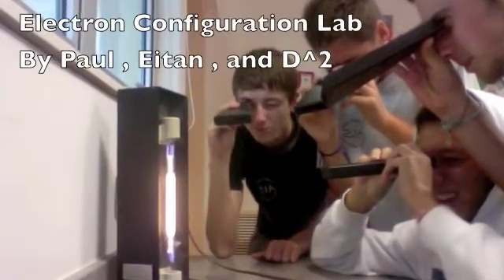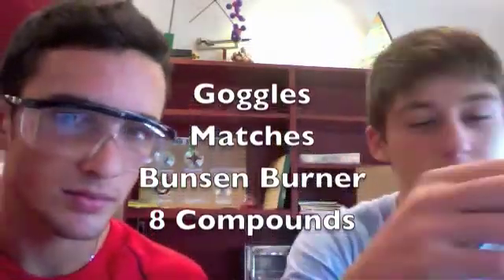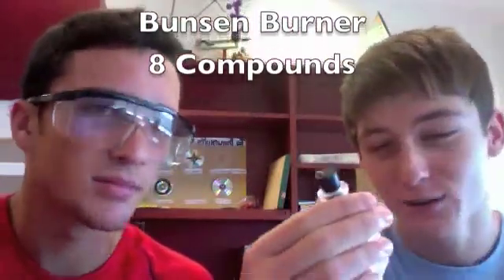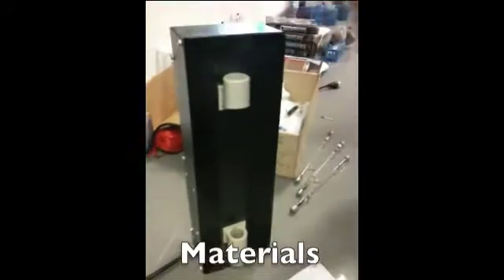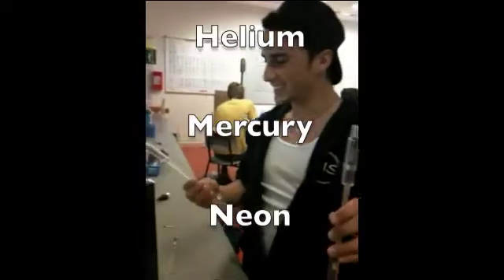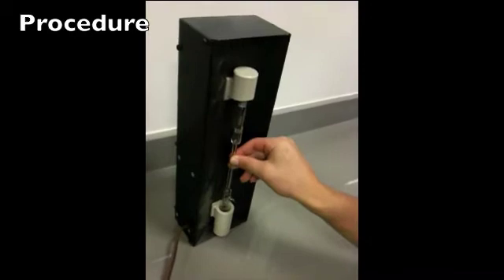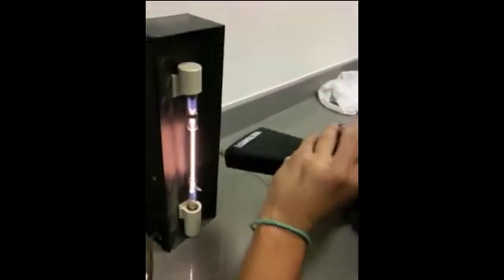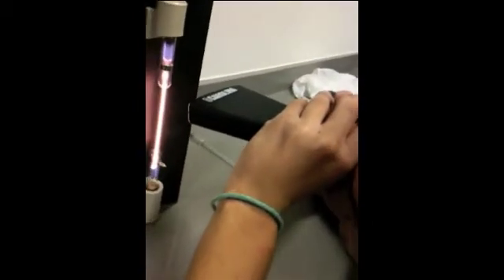Electron Configuration Lab